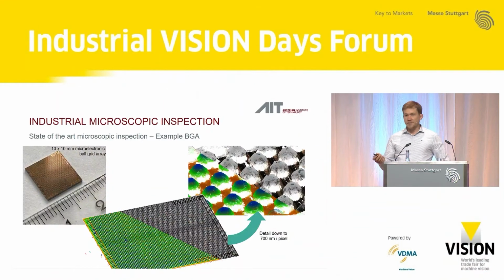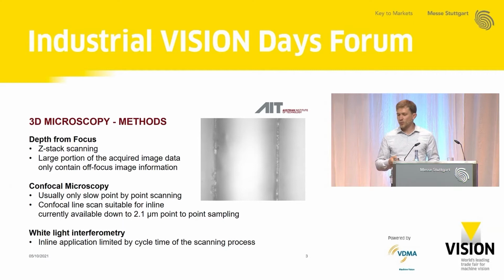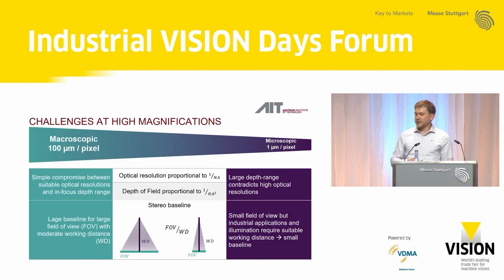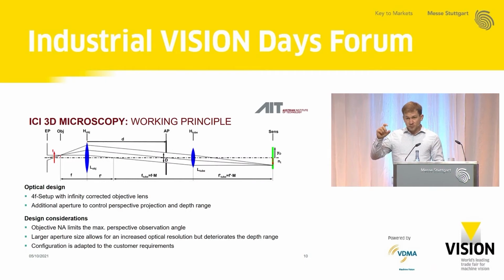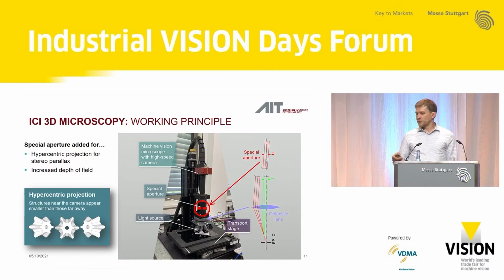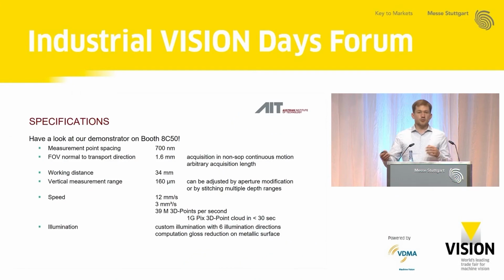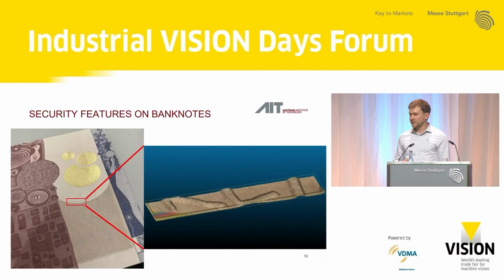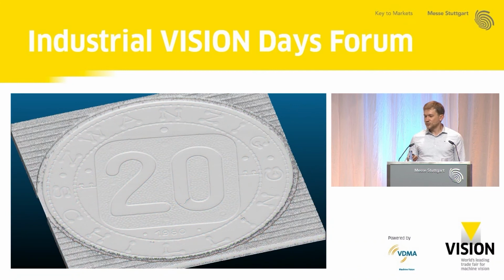Hochgeschwindigkeits-Inline-Computermikroskopiesystem für die industrielle Inspektion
Für viele industrielle Inspektionsaufgaben ist die Bewertung der 3D-Tiefenstrukturen mit hoher räumlicher Auflösung unerlässlich, wie z.B. Fertigungsfehler in Folien, Drähten, Blechen und Teilen, elektronischen Bauteilen und Münzen oder 3D-Sicherheitsmerkmale auf Banknoten und Sicherheitsdokumenten. Bestehende visuelle 3D-Inspektionssysteme, die auf Mikroebene arbeiten, sind jedoch in der Regel zu langsam für die Inline- oder Echtzeit-Inspektion, die bei hohem Durchsatz und damit bei hohen Produktions- oder Druckgeschwindigkeiten erforderlich ist - nicht jedoch für das AIT Inline-3D-Mikroskopiesystem, wie Lukas Traxler (AIT Austrian Institute of Technology) in diesem Vortrag zeigt. Das AIT entwickelte ein neuartiges Hochgeschwindigkeits-Inline-Computational-Imaging-System mit Mikroskopoptik (microICI), das Inline-Multi-View-Stereo-Imaging zur gleichzeitigen Erkennung von Produktionsfehlern in 2D und 3D für große Sichtfelder und im mikroskopischen Maßstab ermöglicht.

00:00 Intro
00:17 presentation